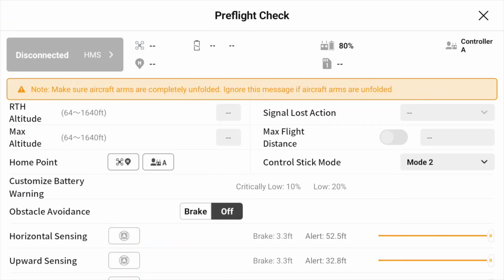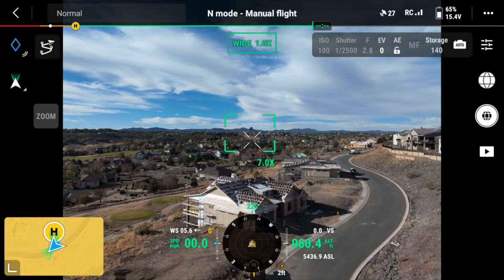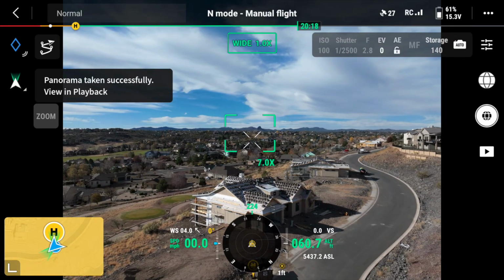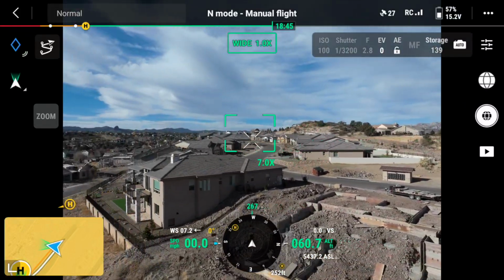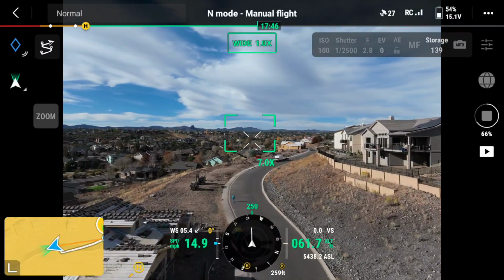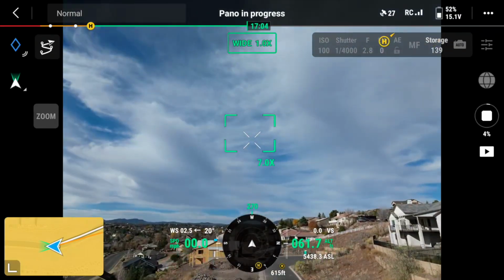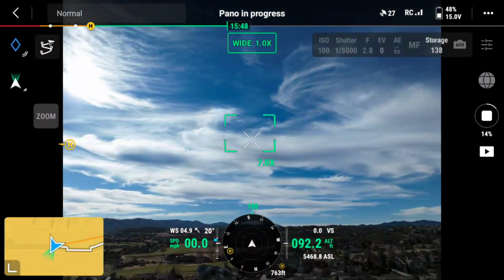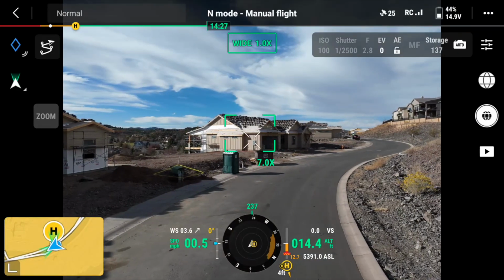Creating 360 Drone Images With The Mavic 3E On Location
If you're interested in building your own drone construction progression business in 2025, our class series could help get you up and running.  The majority of our drone classes are based on actual client jobs we've been working on for several years now.  Normally $275, now $137.50 for the 2024 Holiday Season!